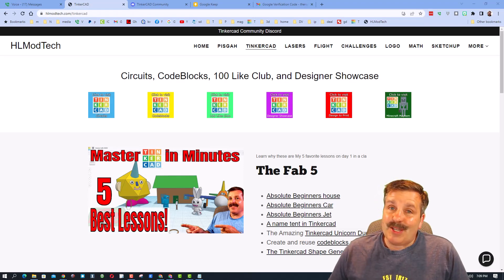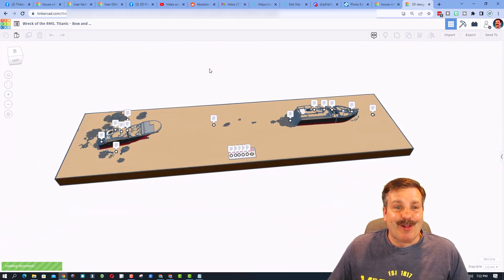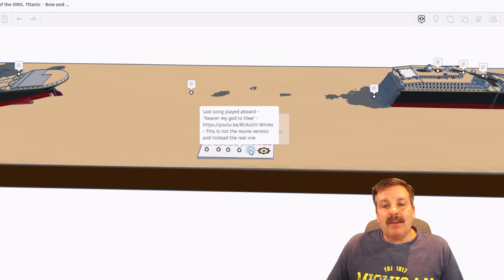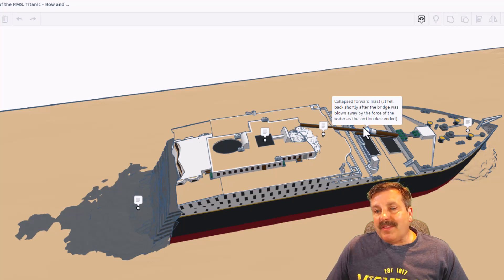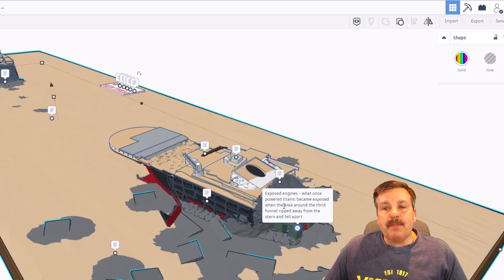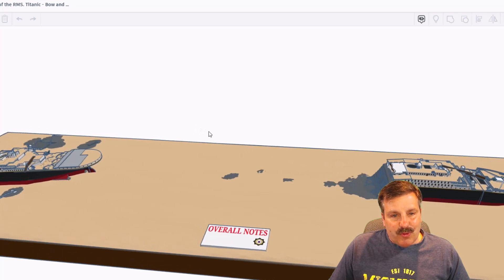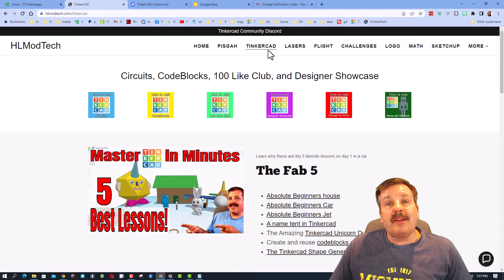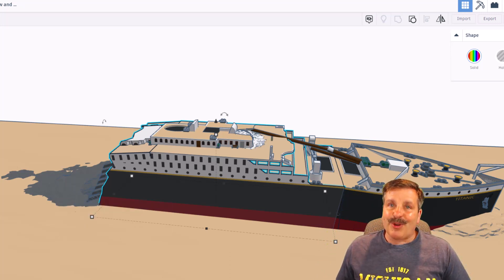The Wreck of the Titanic in Tinkercad by Kopf Viscount Spring Trap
Today we highlight The Wreck of the Titanic in Tinkercad by Kopf Viscount Spring Trap. 2 days of building and almost 1,600 parts were put into this epic wreck of the Titanic by Springtrap. A fantastic 3D model that is meant to honor the lost lives of that horrific event.